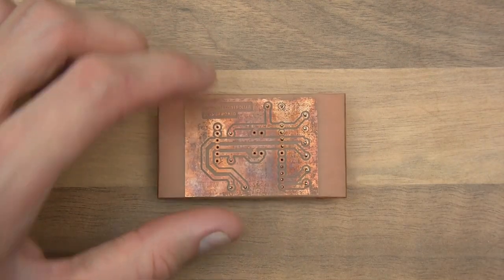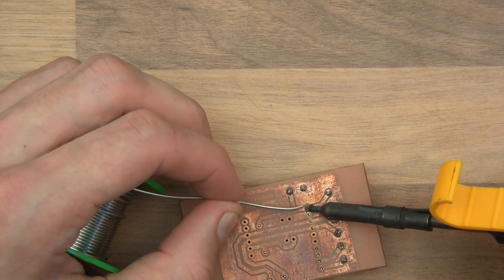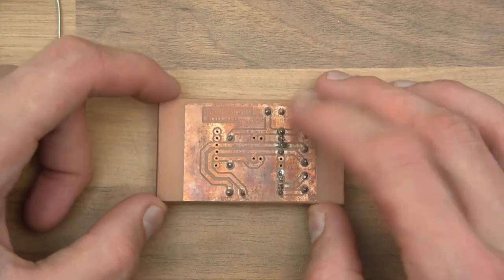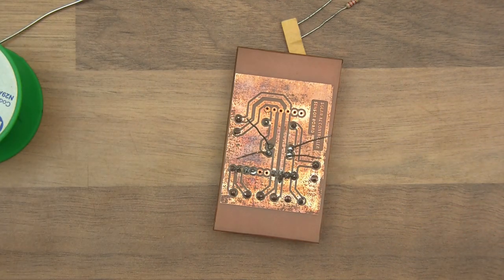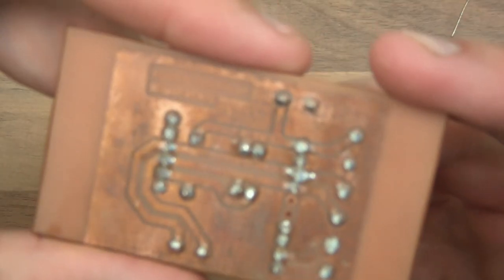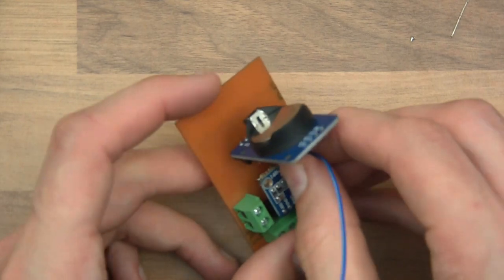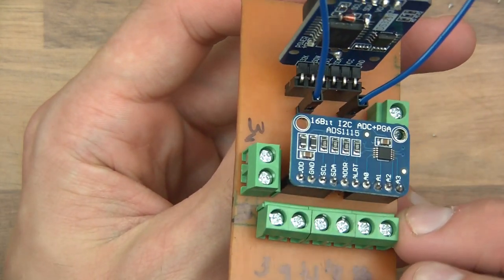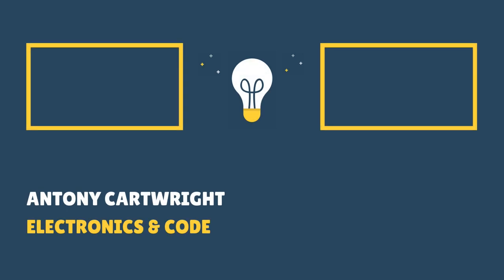Soldering up another DIY PCB! (And waffle again)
A very chilled out video of me soldering one of my DIY PCBs. I also waffle on about general stuff...